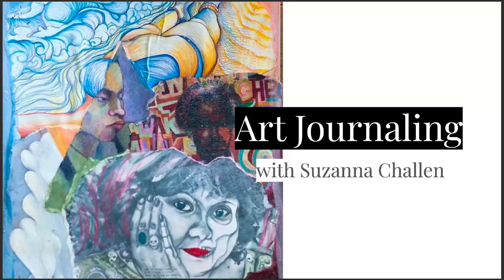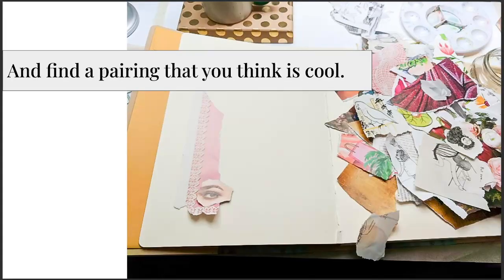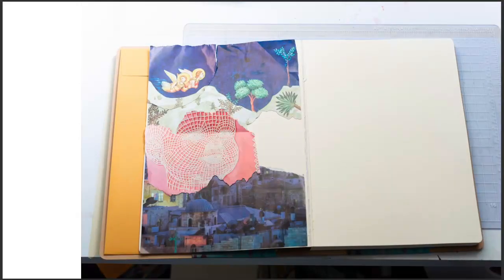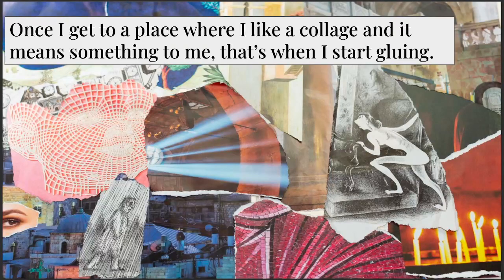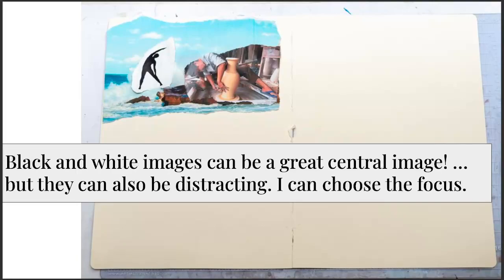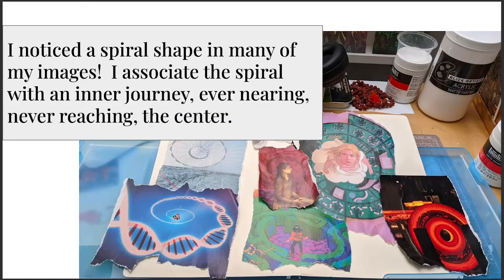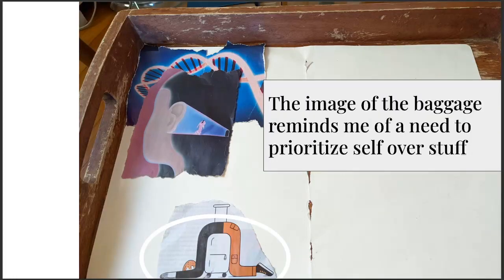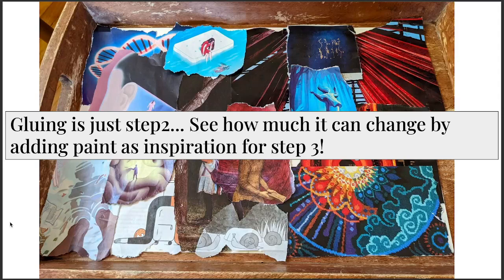Art Journaling with Suzanna: Step 2/3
This is the second video in a three part series.  In the first video I introduced art journaling and we got started tearing out images from magazines.  In this video we use a pile of images to make a collage and glue it down. In the third video we bring paint and other mixed media to transform the collage into a piece of personal artistic expression.

For this video, you should have a pile of torn images, a journal or base (could be water color paper), an adhesive (I use liquitex matte gel medium, but you can use modpodge or gluestick or washi tape, etc.). If you use a liquid adhesive, you'll want a water cup and a wide paint brush.  Paper towel and wax paper can also be helpful.